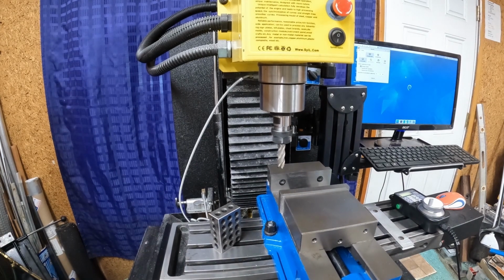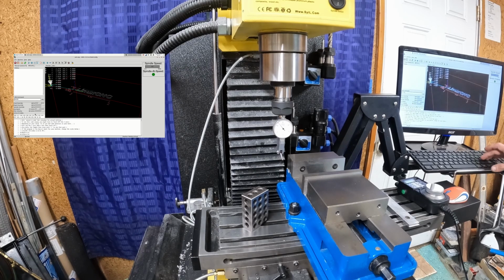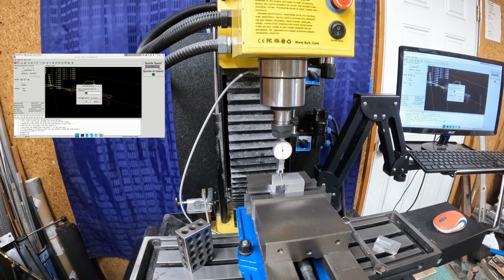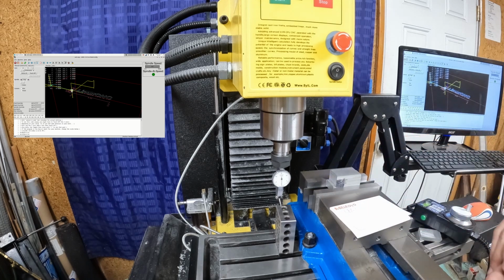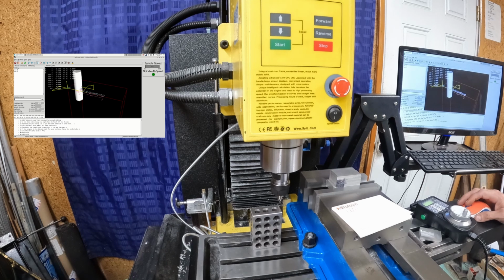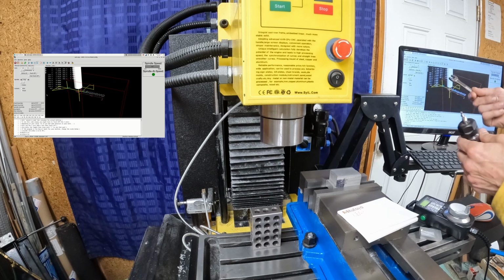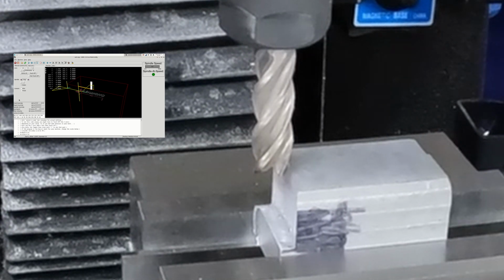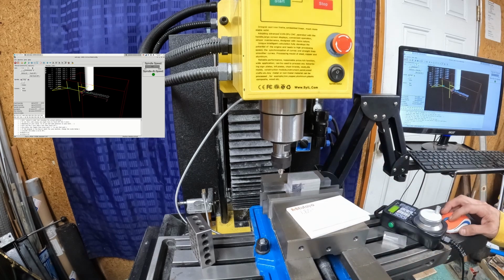LinuxCNC tool length touchoff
In this video I am demonstrating how to touch off tools in LinuxCNC using the Axis interface.  I've observed that there are no manual touch off videos available for LinuxCNC and that they are all requiring a probe.  That's cool and all but if someone dose not have one of these probes and only a finger dial indicator tool touchoff is still possible.  This is setting tool length offset and is used for running programs that use multiple tools and G43.  Please write comments and ask questions I will answer them as best as possible.  Thanks